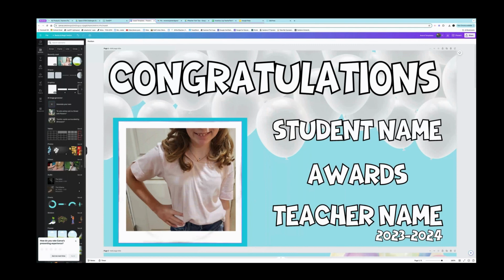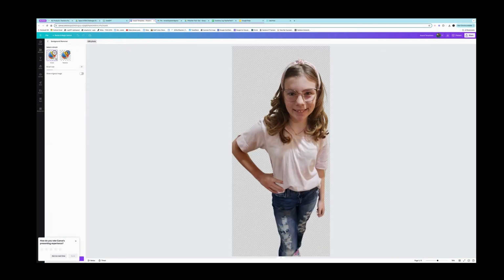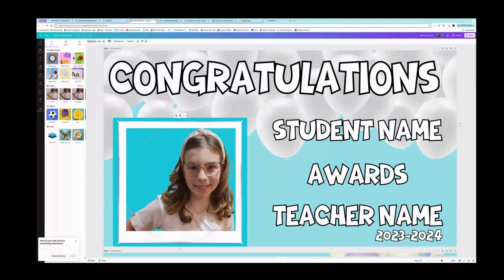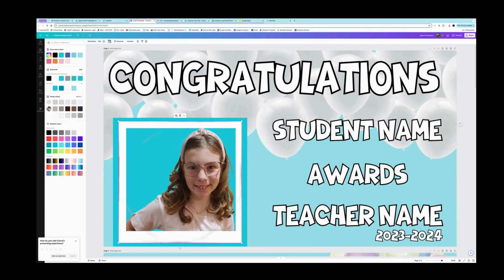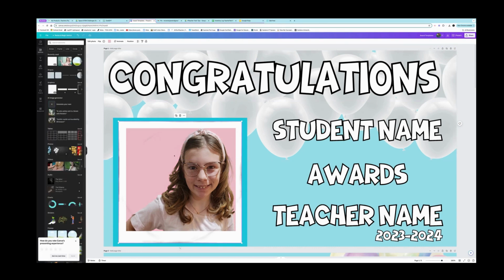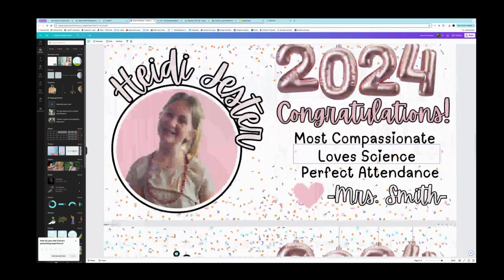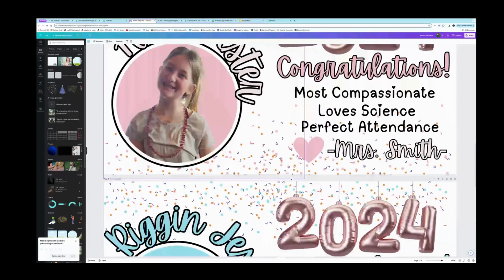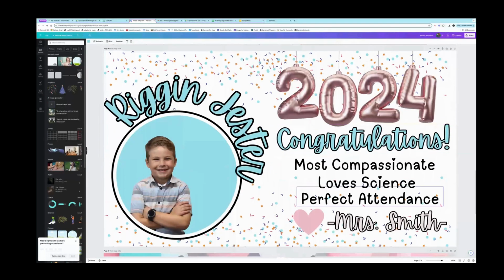Award Templates Preview (How to Edit in Canva)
End of the Year Award Templates

Can't believe it's already that time of year to think about end of year awards? I know, the year goes by so fast. These end of the year award templates are such a treat. For only a dollar, you get multiple customizable template options. Use one, or use the all! These look great digitally, but will also print really well.

Add some individualized photos of your students to really make these personalized. Check out the product preview for a quick tutorial of how to change the background and colors to make these truly your own. Enjoy

Note: This is a product preview for some end of the year award templates, but I also show you how to make edits and customizations in Canva. I hope everyone finds something helpful here. 😃